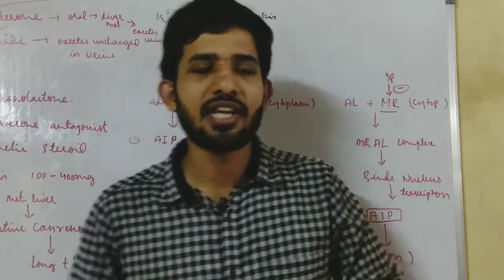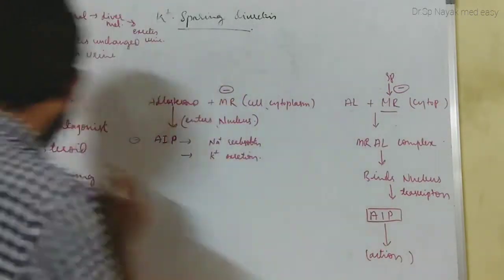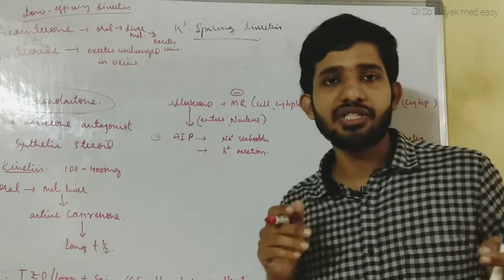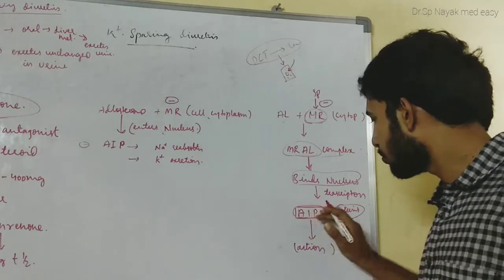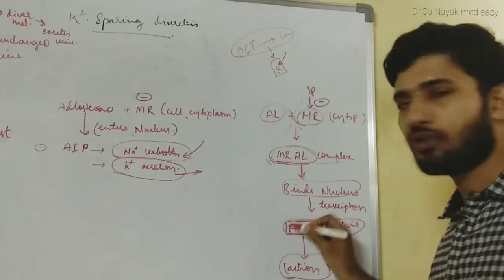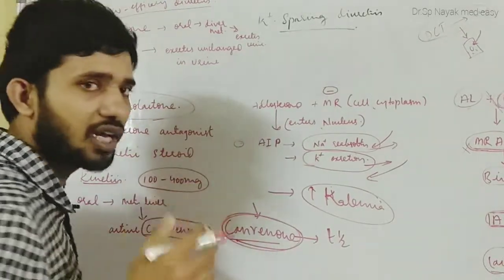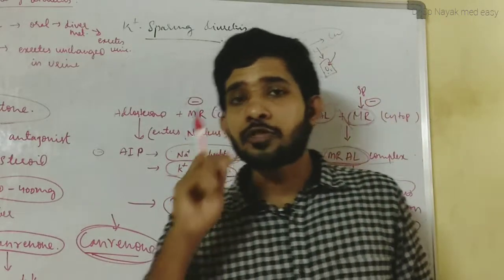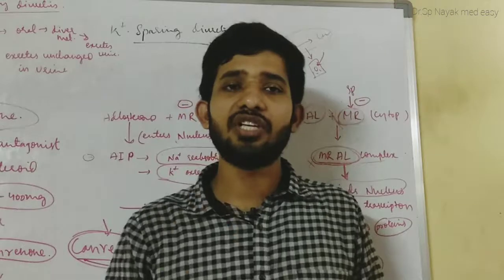Potassium sparing diuretic pharmacology